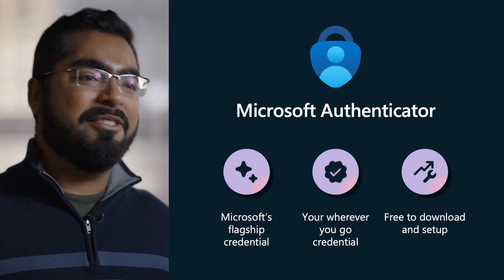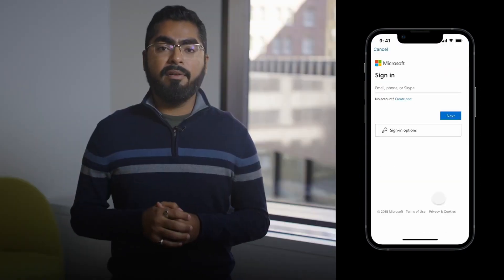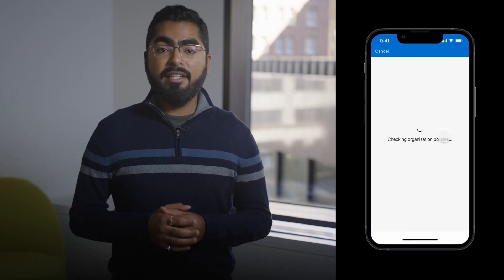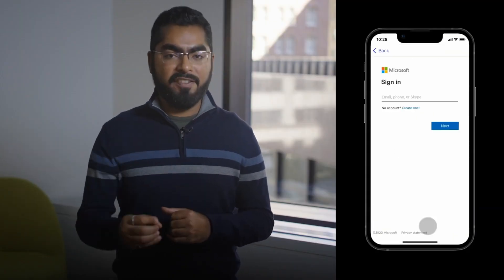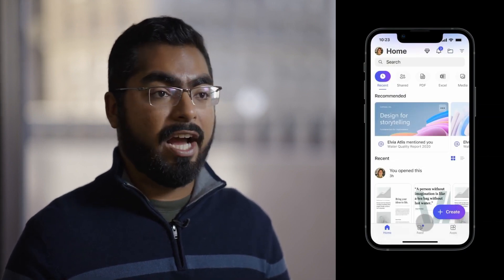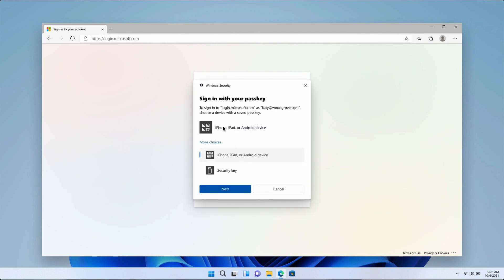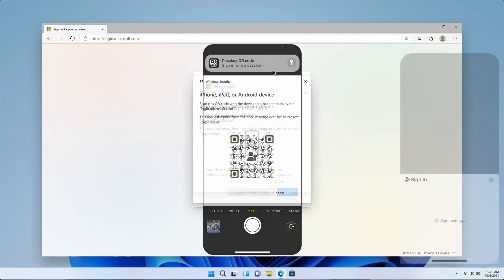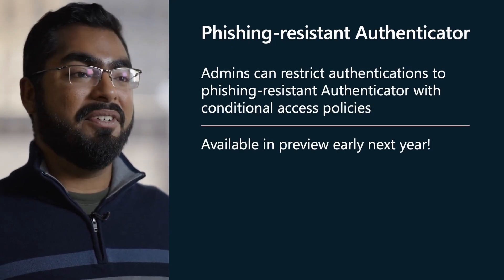First look: Microsoft Authenticator goes phishing resistant with passkeys (2 min demo)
Take a first look at how passkeys will work in the Microsoft Authenticator app.